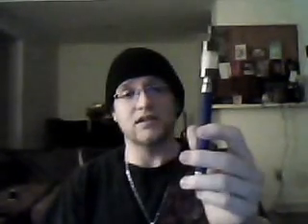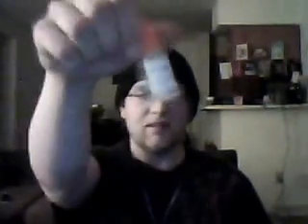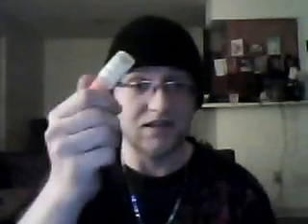The E-Cig Introduction and Journey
This video is for anyone and everyone that is either thinking about getting into electronic cigarettes, just starting e-cigs like I am, or even the people that have been vaping for years now. Please let me know what you think. I'll just ignore all the stupid/rude comments so dont even bother. All I can say is haters gonna hate, and that doesn't bother me. But please join me on this journey and we can see where it takes us.

Future videos will include more detail on my starter equipment and more in-depth reviews on the products that i currently have and ones I get in the future with complete honesty.